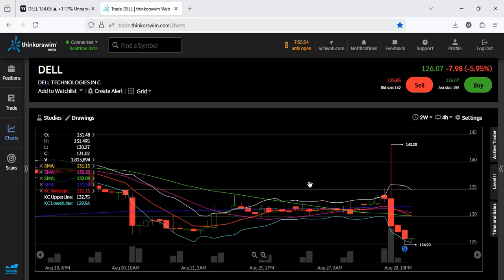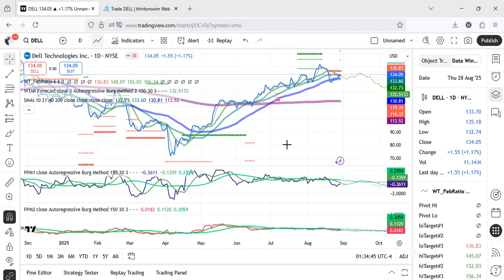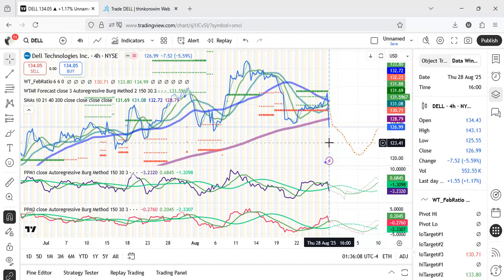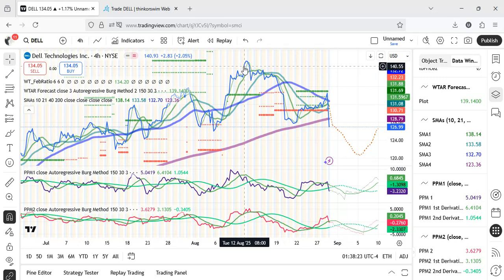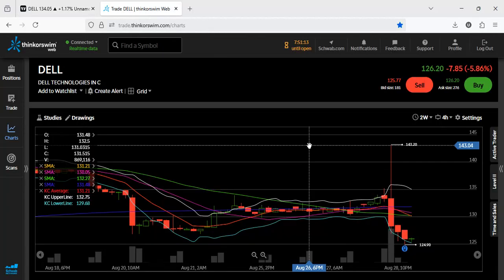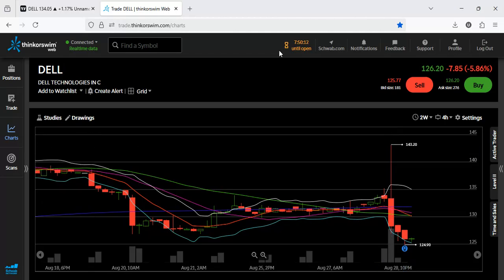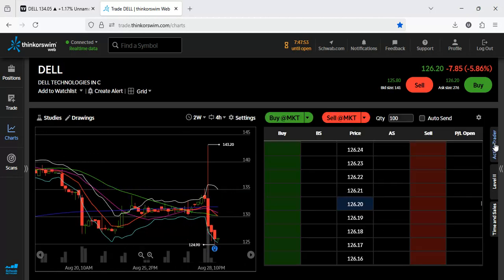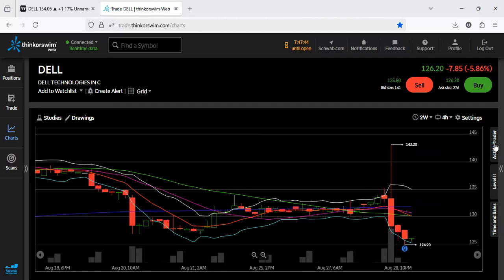DELL Q2 Earnings Breakdown: Why AI Servers Are Printing Money. Who's Winning the AI Server War?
Here's an expanded analysis of Dell's Q2 earnings situation and the market reaction:

## Dell's Q2 Earnings Performance

Dell reported strong Q2 2025 results that exceeded expectations, driven primarily by robust AI server demand. The company increased its AI server shipment guidance to $20 billion and reported overall revenue growth of 19% annually, with Servers and Networking revenue reaching $12.9 billion, up 69% year-over-year. Dell now plans to ship $20 billion of AI servers in fiscal 2026, double what it sold last year.

## Key Financial Metrics and Market Position

The Infrastructure Solutions Group (ISG) segment significantly outperformed expectations, with Q2 revenue surging to $11.6 billion, $1.0 billion ahead of the $10.6 billion consensus estimate. This strong performance reflects Dell's successful positioning in the AI infrastructure market, where strategic NVIDIA GPU partnerships secured 20% AI server market share in 2025, outpacing HPE & IBM.

## Analyst Sentiment and Price Targets

The Street maintains a bullish outlook on Dell. Out of 15 analysts covering the stock, 11 are bullish while four are neutral, with no bearish ratings. The average price target is $143.67. Mizuho recently increased its price target from $150 to $160, maintaining an Outperform rating.

## Investment Community Concerns and Opportunities

Despite the strong AI server performance, investor discussions reveal several key concerns:

**Margin Pressures**: While AI server demand is robust, there are questions about profitability sustainability. Key metrics being watched include ISG Operating Margin progress toward the 11–14% long-term target.

**EPS Outlook**: Some investors express concern over earnings per share projections despite strong revenue growth, suggesting margin compression could impact profitability.

**Competitive Dynamics**: The market is closely monitoring Dell's performance relative to competitors in the AI server space, particularly given the rapid growth in this segment.

**Trading Opportunities**: The earnings beat has created momentum for both long-term investors and short-term traders looking for "overnight pump" opportunities, with some investors viewing any post-earnings dip as a buying opportunity.

The overall narrative suggests Dell is well-positioned in the AI infrastructure boom, but investors remain cautious about execution and margin sustainability as the company scales its AI server business rapidly.